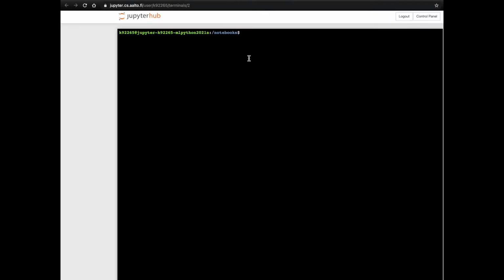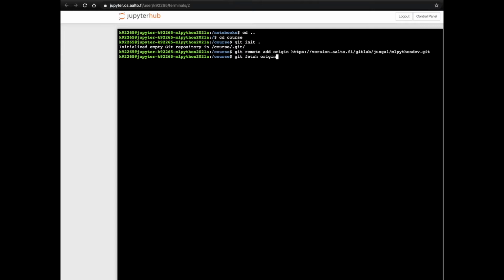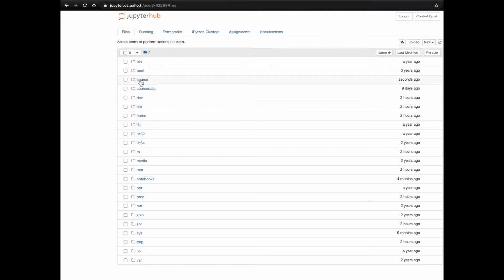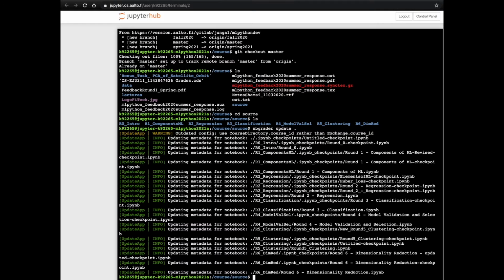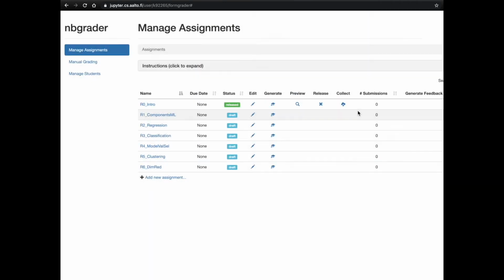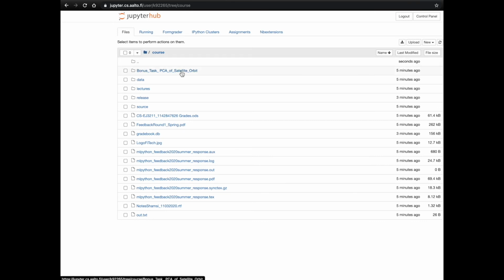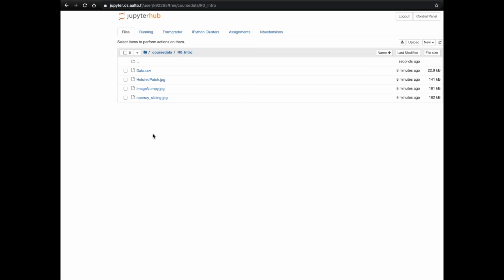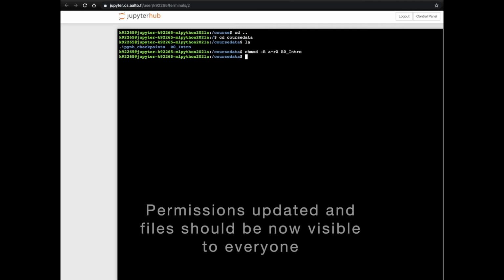Creating NBGraded Assignments on JupyterHub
TA Ivan Baranov walks through the process of creating jupyter notebook assignments on a jupyterhub.